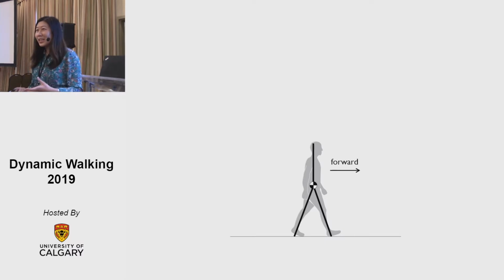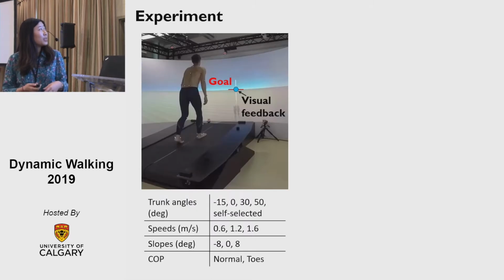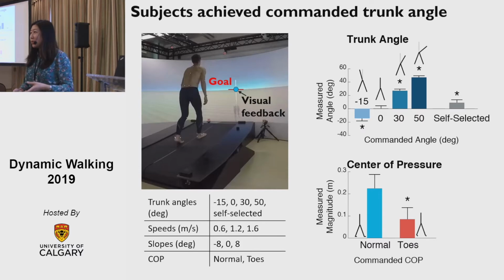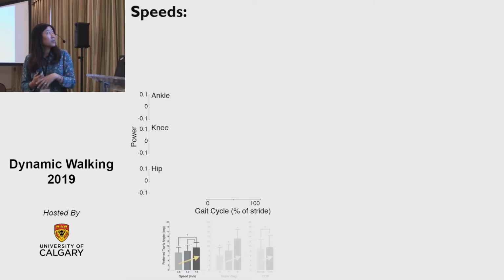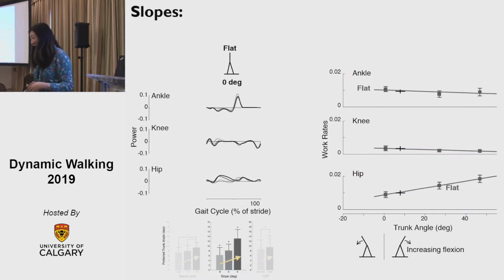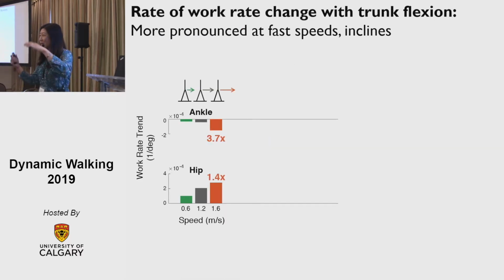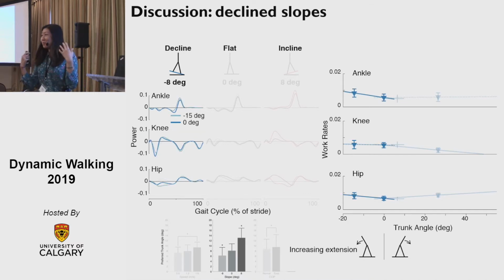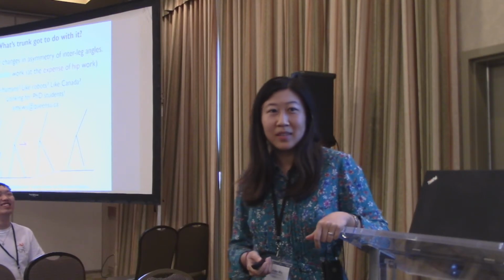Amy Wu | Dynamic Walking 2019